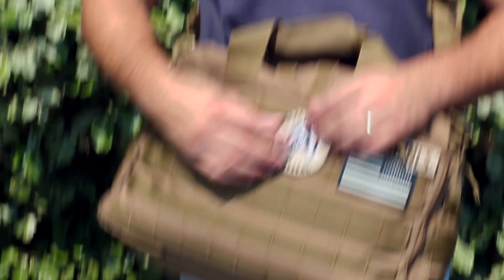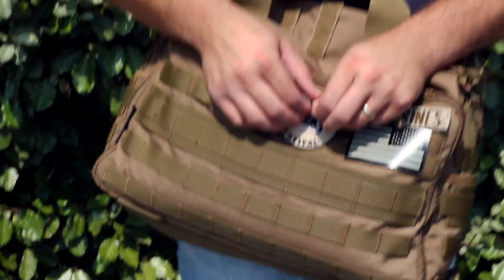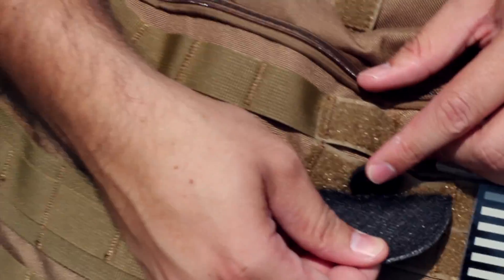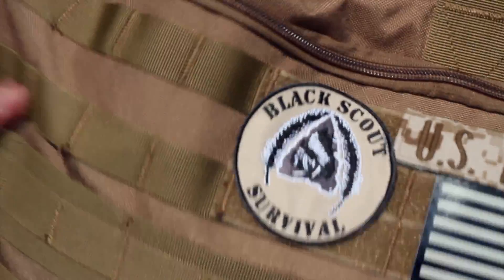Black Scout Quick Tips - Hide It!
In this episode, we give some sneaky tips on where to hide some of your gear so it is both hidden and easily accessible.